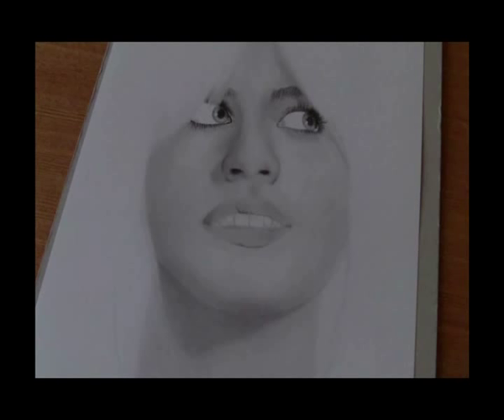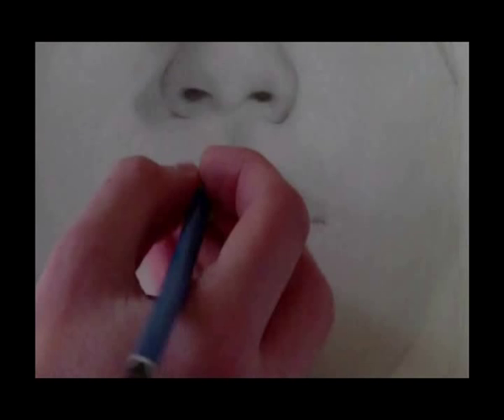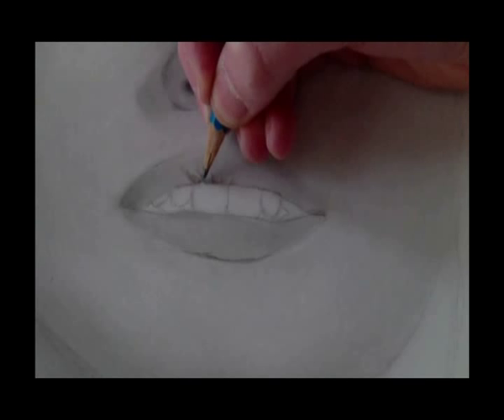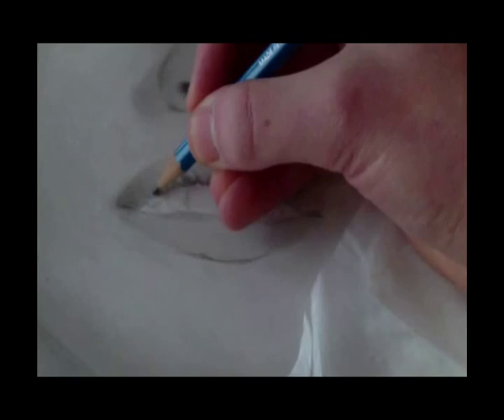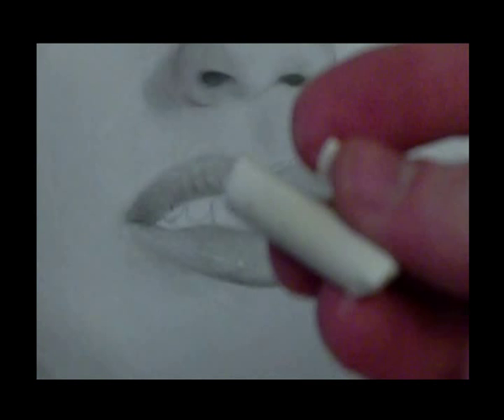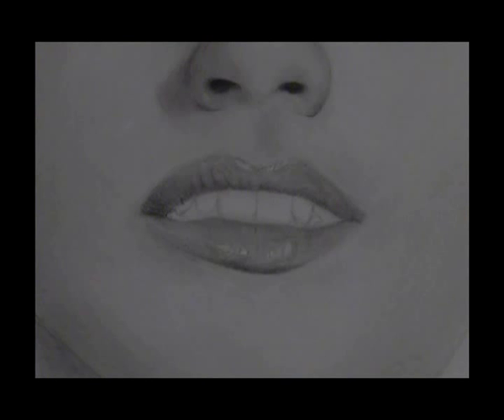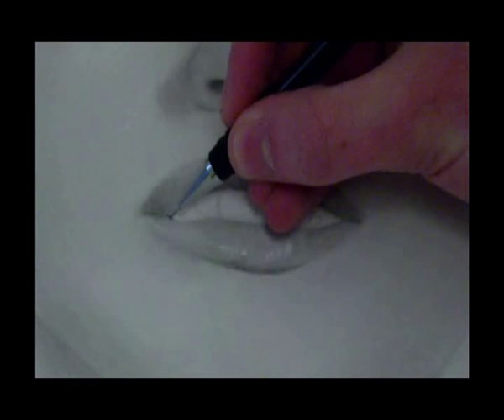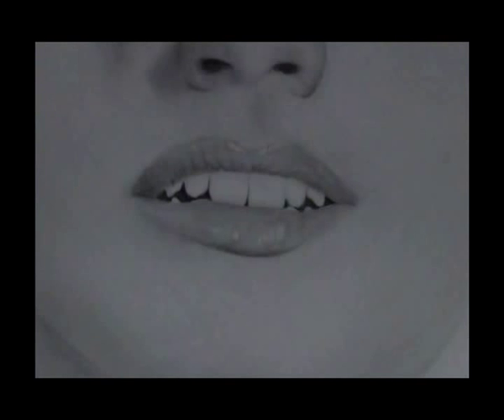How to Draw the Mouth - Pixie Lott Pencil Realism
Please support another artist and friend of mine, where you can find great tutorials and tips to improve your drawing skills

third video and best drawing by far. hope it helps!